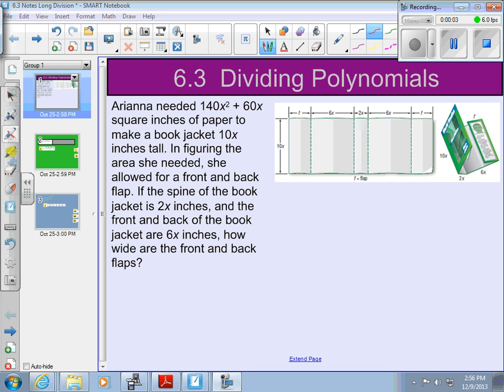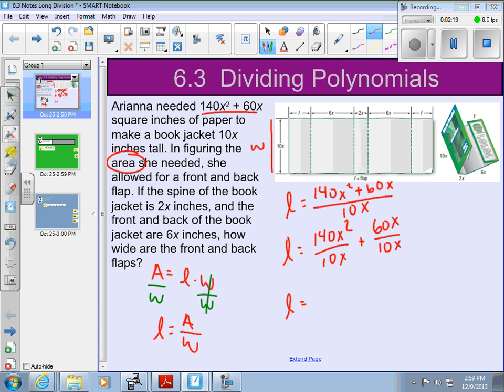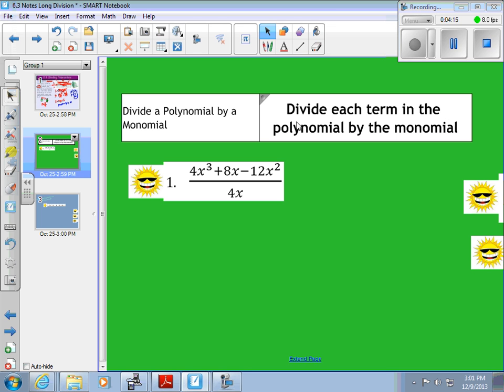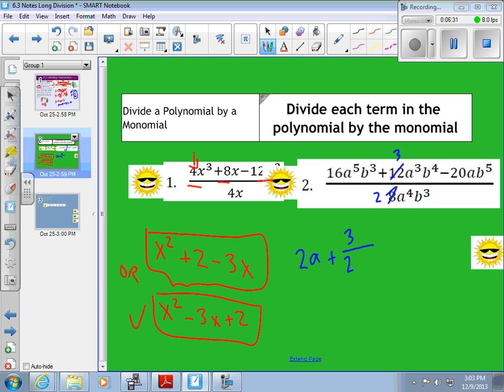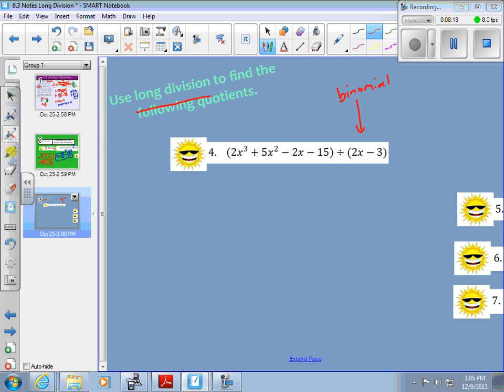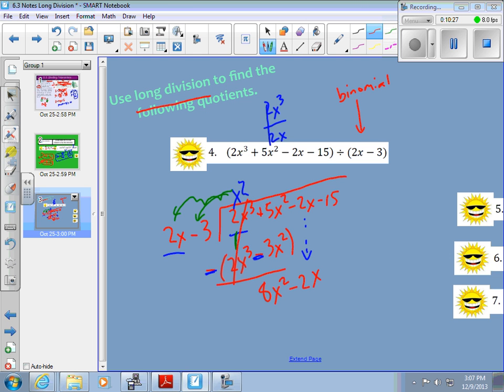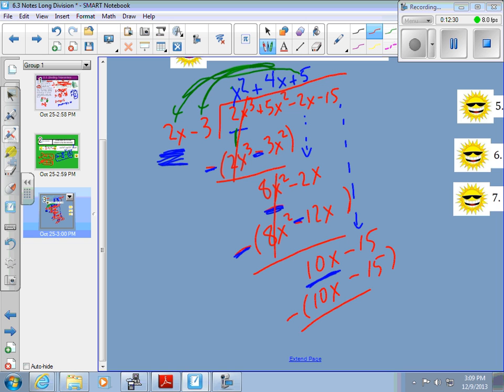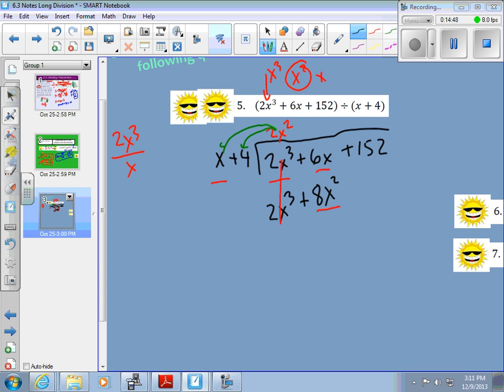Lesson 6.3 Long Division